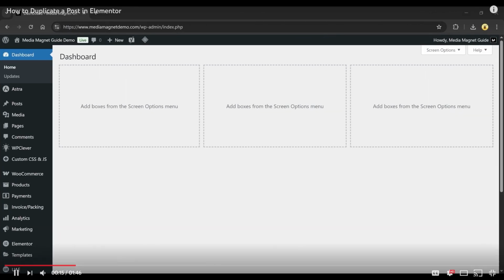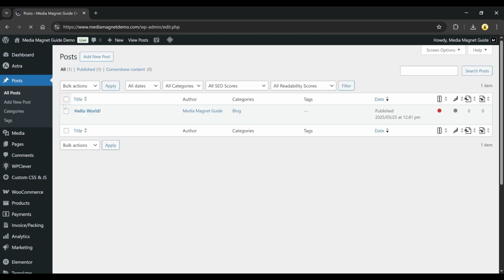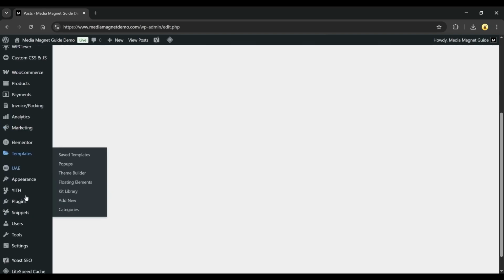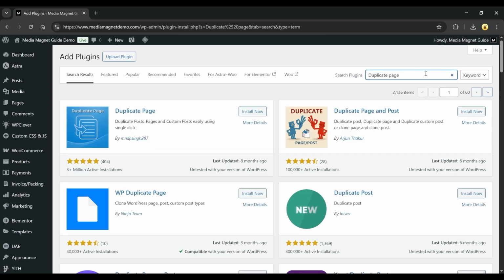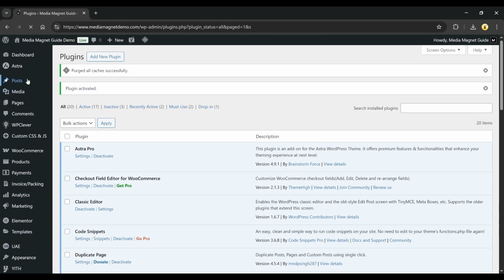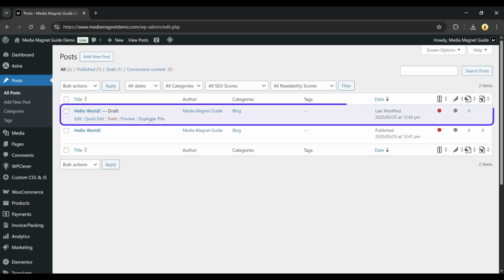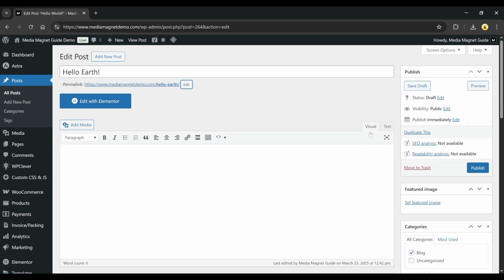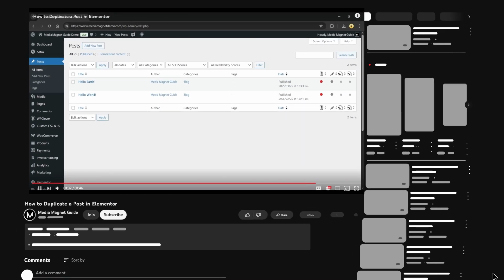How to Duplicate a Post in Elementor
Discover how to duplicate posts in Elementor to maintain formatting and design consistency.